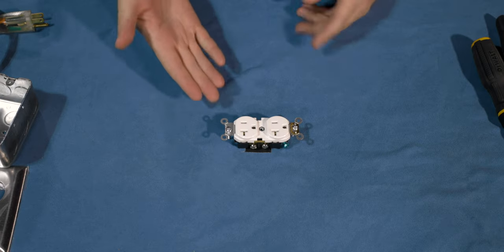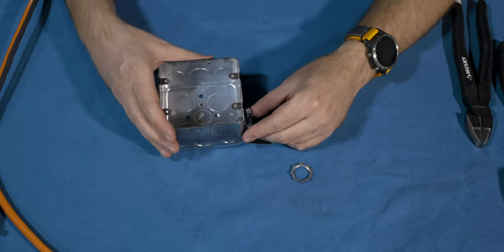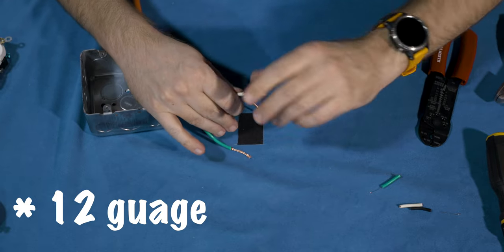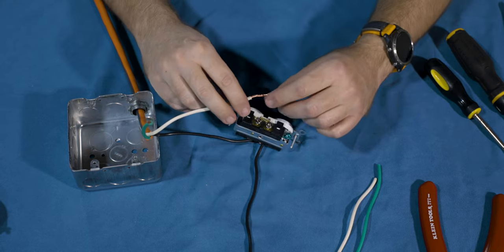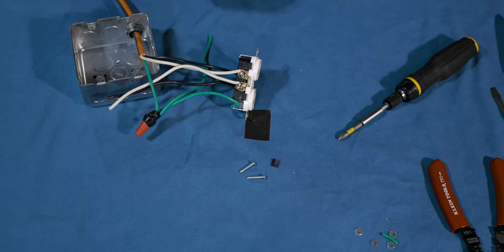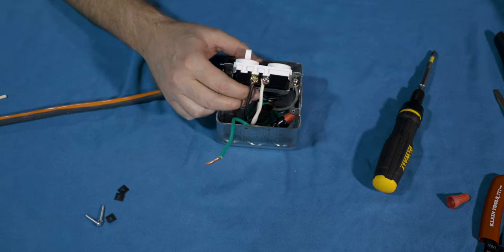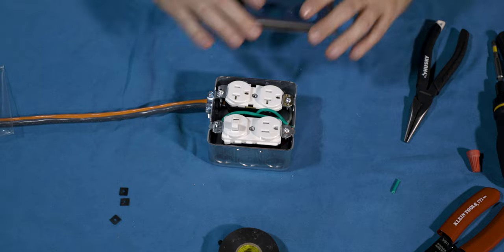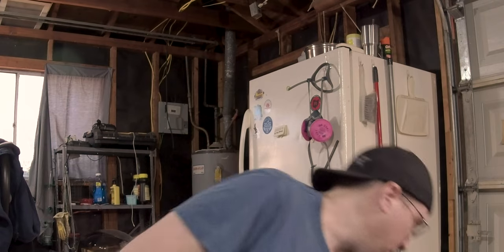DIY - Extension Cord Build - 3 Outlets and a Switch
Today I build an extension cord for the garage/workshop.    And yes, I did misspell gauge in the video, please be kind!

25’ 12 gauge extension cord
4” knockout/junction box
Face plate
2 outlet
1 outlet and switch
Cable Clamp Thingies
Electrical Tape

Lineman's Pliers with built in wire strippers
Plier Set (lineman, needle and side cutter)
Wire Strippers
Screwdriver Set
Utility Knife

Please interact with me!